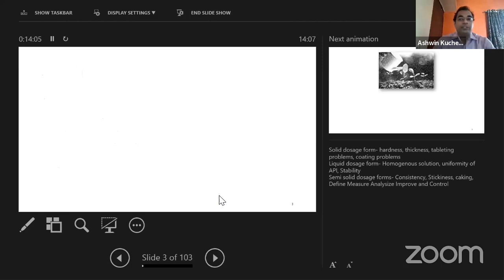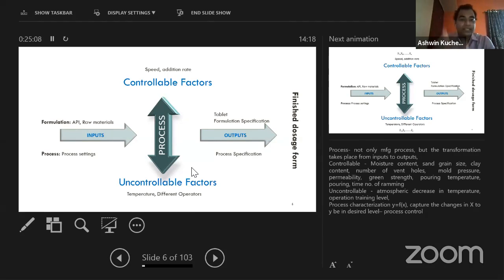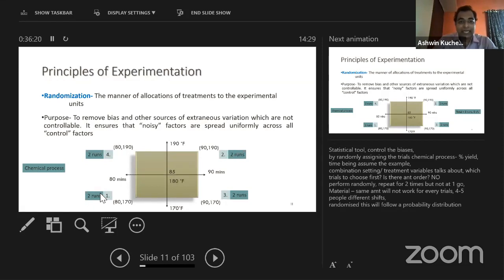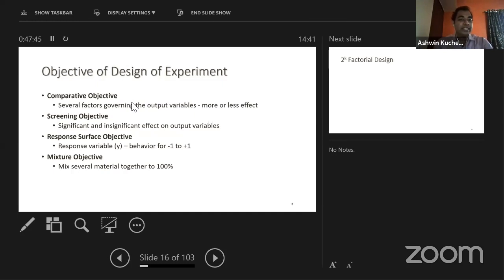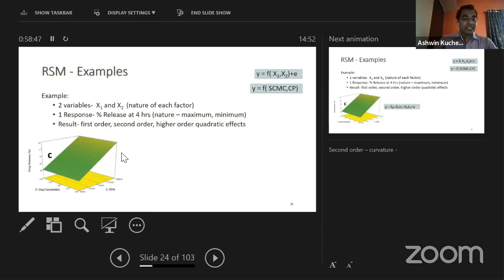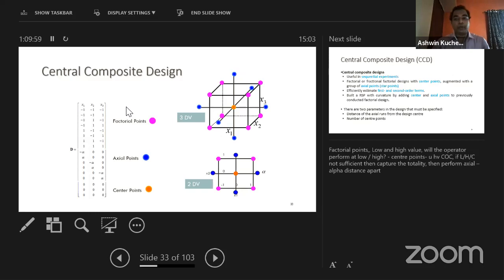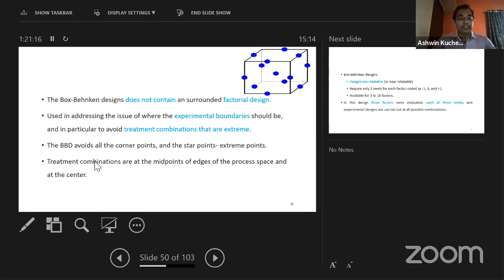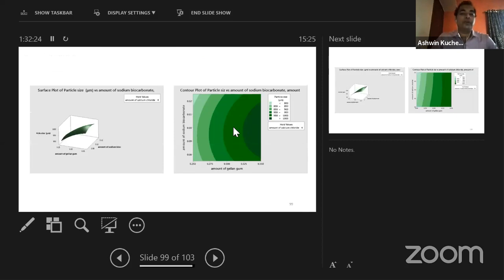Ganesh Dama's Personal Meeting Room